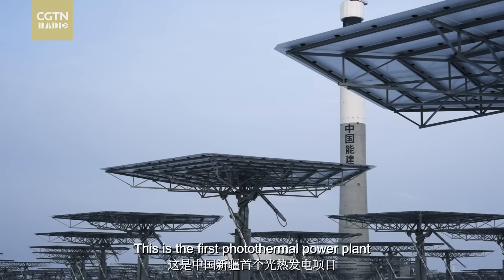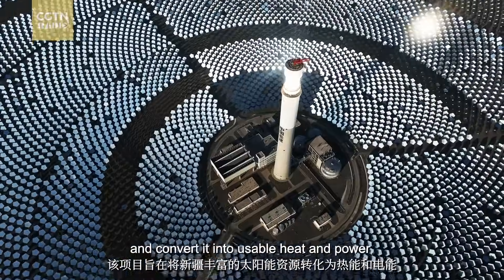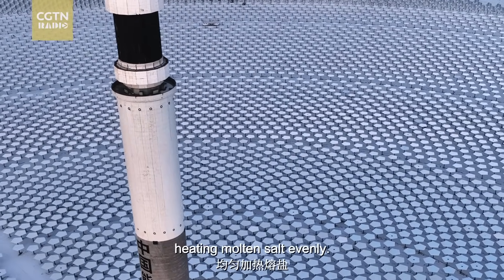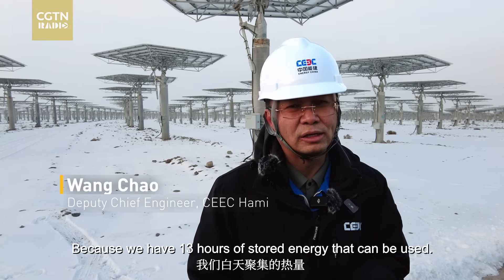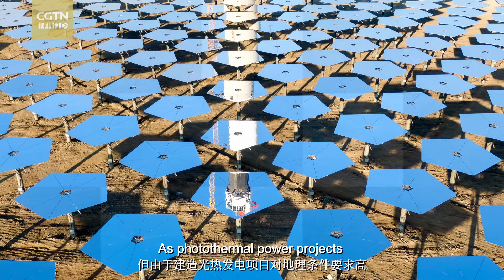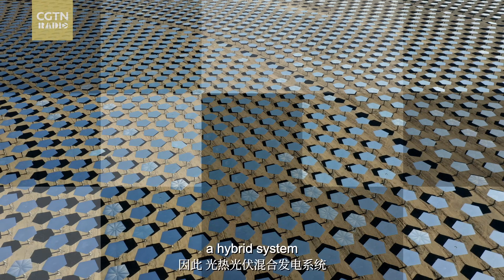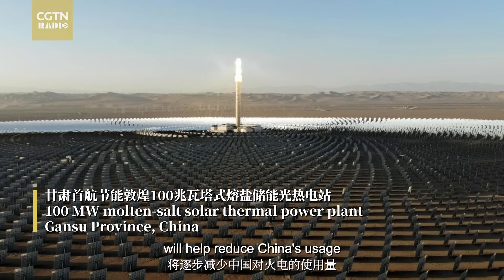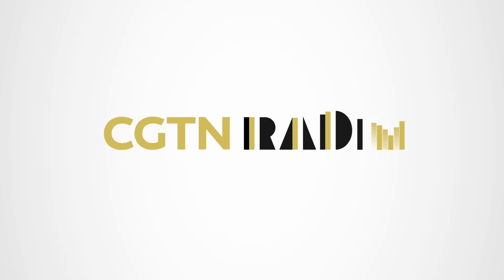Inside Xinjiang's First Photothermal Power Station: Advancing China’s Clean Energy Goals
The photothermal power plant in Hami City of northwest China’s Xinjiang Uygur Autonomous Region aims to utilize the region’s abundant solar energy and convert it into usable heat and power. How does it work? @YawenXu  explores the Hami 50MW Molten Salt Tower CSP Project. Check out the video to find out more!